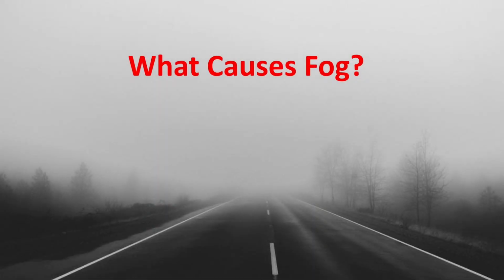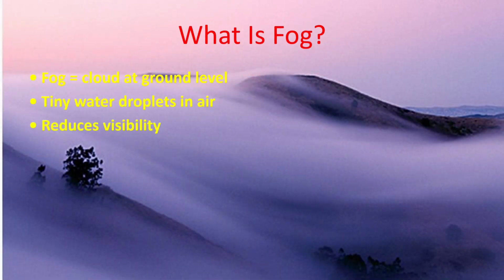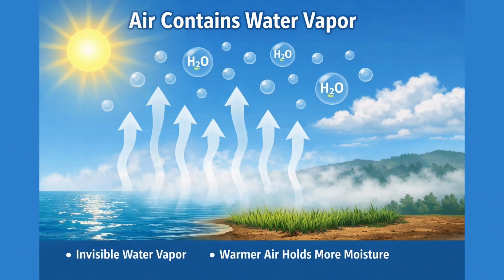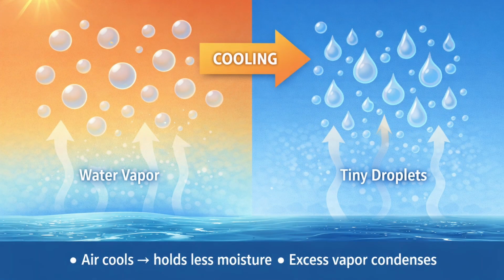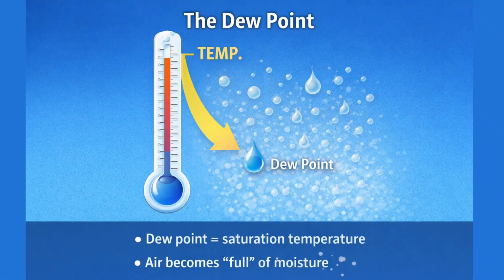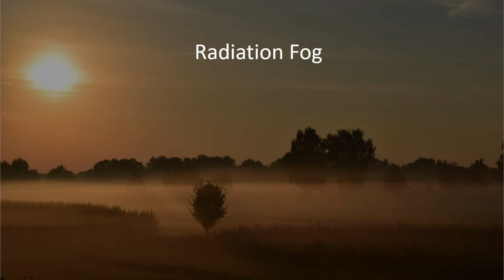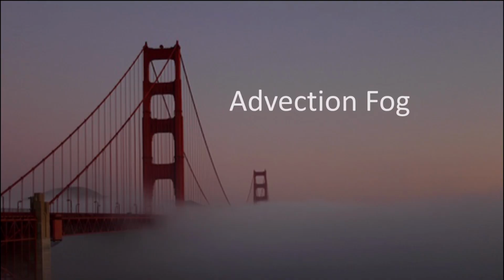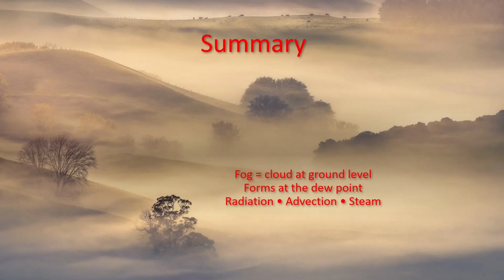What Causes Fog? Simple Weather Explanation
What causes fog, and why does it form on some mornings but not others? In this video, we explain the simple physics behind fog formation, including how temperature, moisture, and the dew point work together to create fog.
You’ll learn:
• Why fog is really a cloud at ground level
• How cooling air leads to condensation
• The role of the dew point in fog formation
• The differences between radiation fog, advection fog, and steam fog
This lesson is part of the Math and Physics Learning Channel, where we break down real-world science and weather concepts into clear, easy-to-understand explanations.